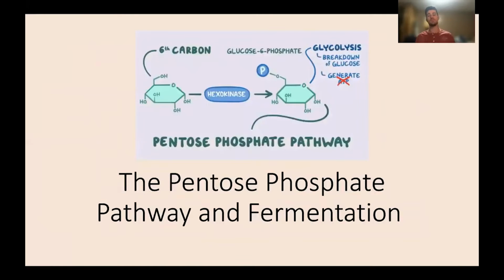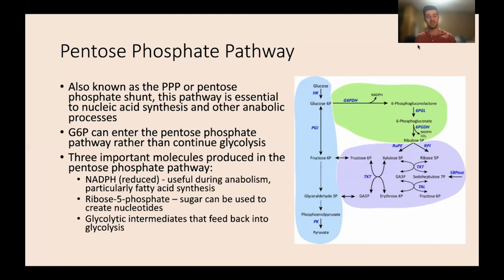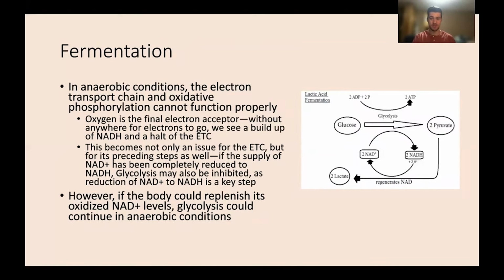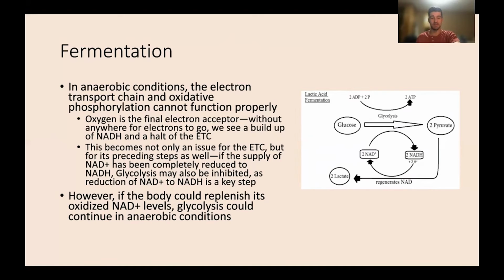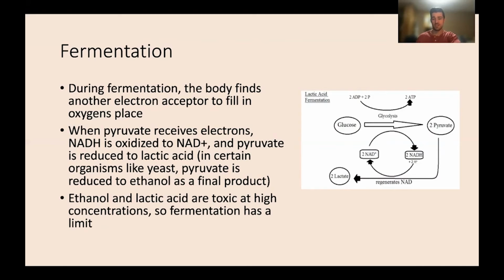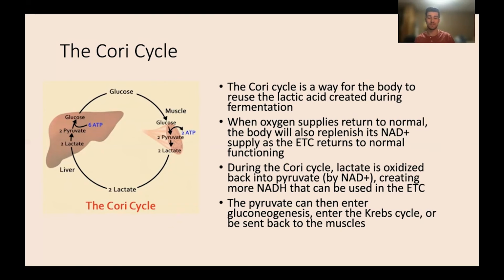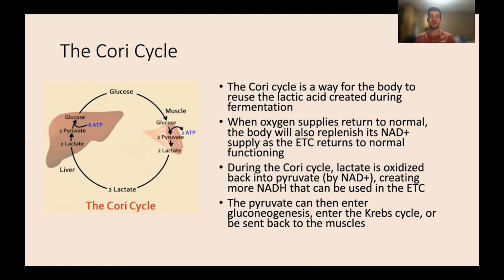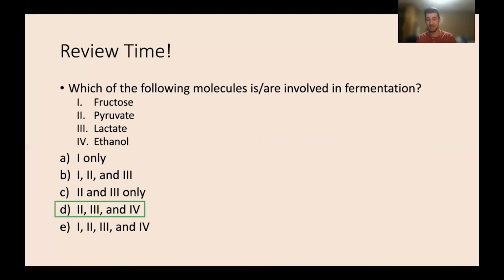Free 15 Week MCAT Program Supplement Biochemistry | Topic 2/2: The PPP and Fermentation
MCAT Tutor Chris (520 MCAT) teaches a quick review of glycolysis, the pentose phosphate pathway, fermentation, and the Cori cycle: all found on the biochemistry section of the MCAT.

Our MCAT tutoring program covers the following 45 topics:

1. Biological Tests
2. CHE/PHYS Practice Passages
3. PSYCH/SOC Practice Passages
4. BIO/BIOCHEM Practice Passages
5. The Cell
6. CARS Analyzing Passages
7. Thermodynamics
8. The Reproductive System
9. CARS Applying Answer Choices to Passage
10. Electrochemistry
11. The Nervous System
12. CARS Strengthen/Weaken and Main Idea
13. Electrostatics & Circuits
14. The Organization of the Brain
15. Musculoskeletal system
16. Light & Optics
17. Pathways for Vision and Hearing
18. Cardiovascular System
19. Fluids and Sound
20. Memory & Learning & Problem Solving
21. The Renal System
22. Reactions & Solutions
23. Development & Aging
24. DNA, RNA & Proteins
25. Acids & Bases
26. Research
27. Intro to Biochemistry Carbohydrates
28. Naming & Isomers
29. Different Types of Therapy & Approaches to Behavior
30. Population Genetics
31. Alcohols & Carboxylic Acid Reactions
32. Kinematics & Work
33. Attitudes & Behavior With Group
34. Endocrine System
35. Aldehydes & Carboxylic Acid Derivatives
36. Social Structure & Stratification
37. Digestive & Pulmonary Systems
38. Carbohydrates
39. Social Perception & Behavior
40. Control of Metabolism, Glycolysis, Krebs Cycle, & Lipid Metabolism
41. Lipid Metabolism & ATP Synthesis
42. Attitude, Behavior, & Therapy
43. Immune System
44. Laboratory Techniques/Applications
45. Reading Experiments